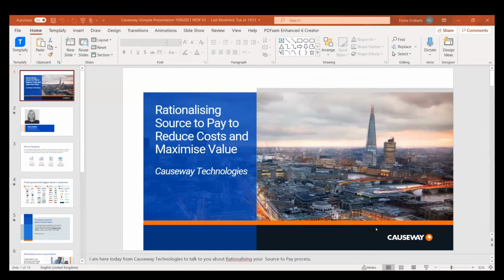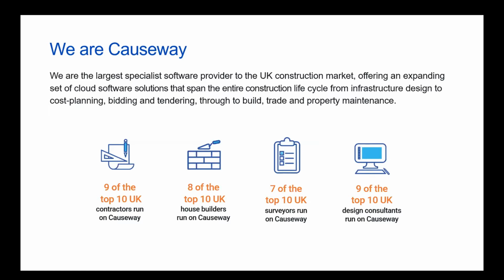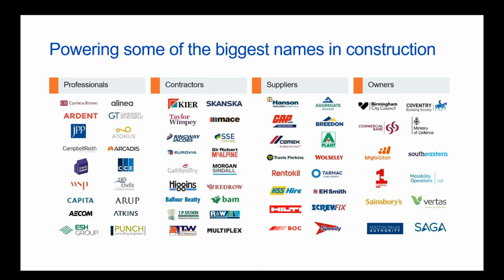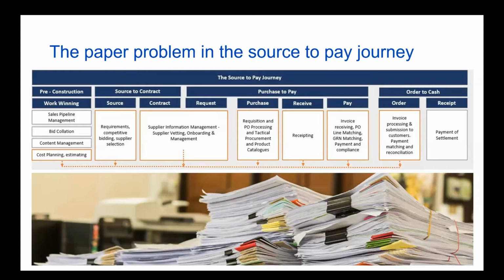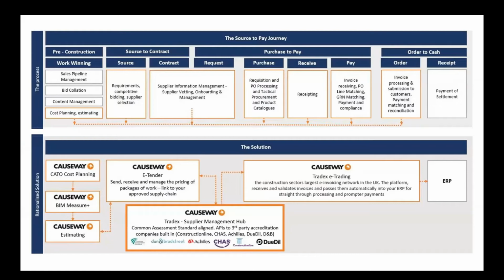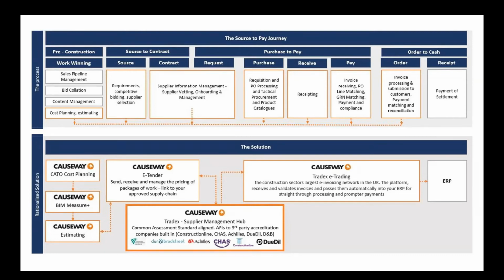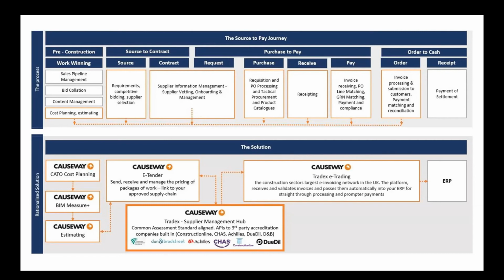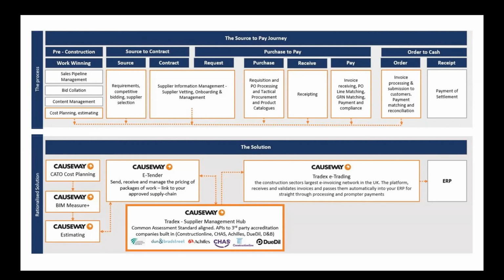Fiona Graham of Causeway joins Phil for Glimpse of the Future - June 2021 - Construction Tech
Fiona discusses how Causeway Technologies, a leading provider of construction software solutions, provides businesses with more visibility and control over the source to pay process. She focusses on how firms can remove paper by using technology to seamlessly integrate and transfer data from the earliest planning phase of a project, right the way through to payment. The presentation includes a case study on a Tier 1 contractor.